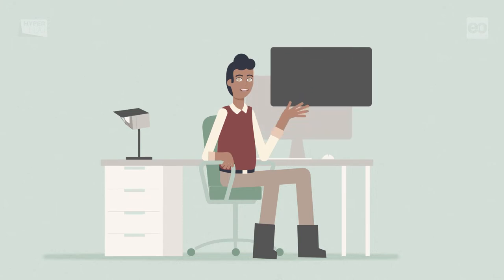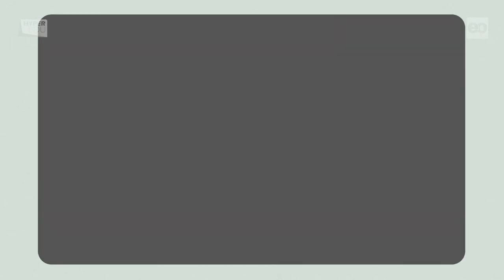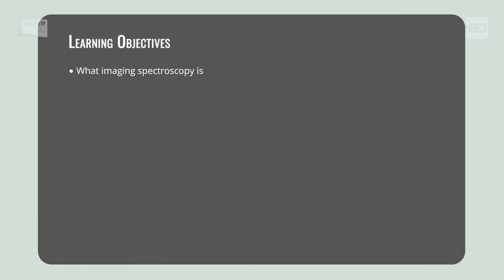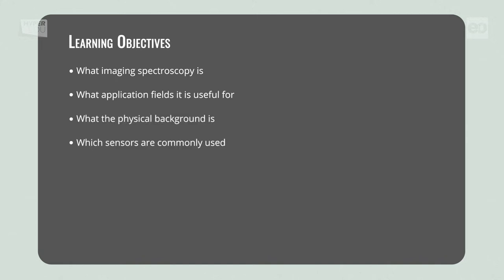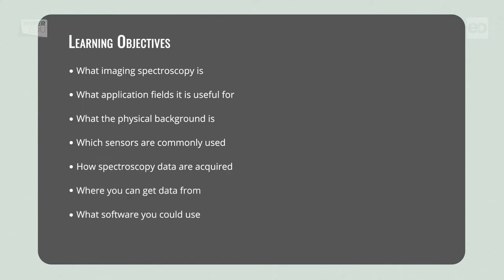Basic-25: Beyond the Visible - Goodbye!